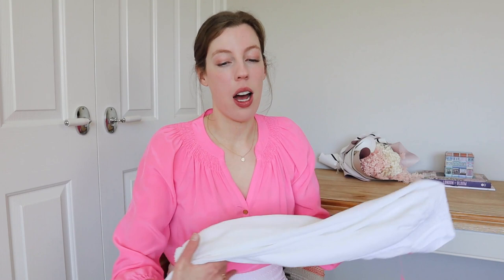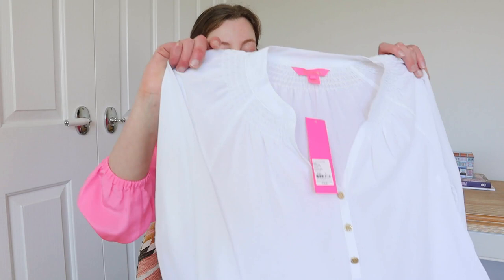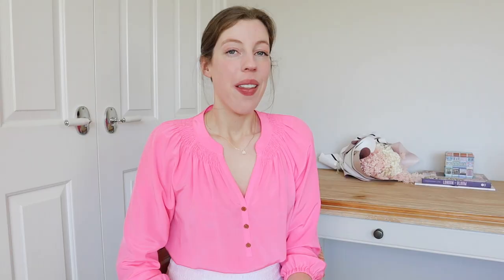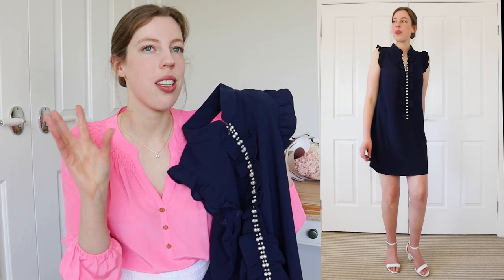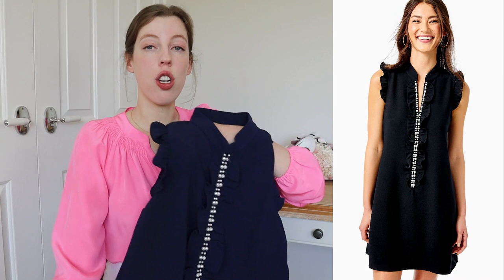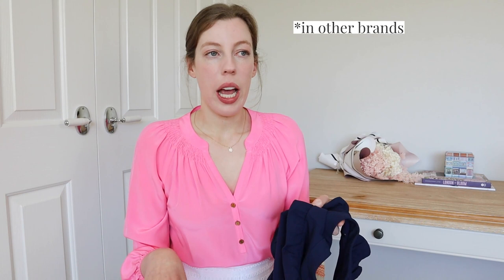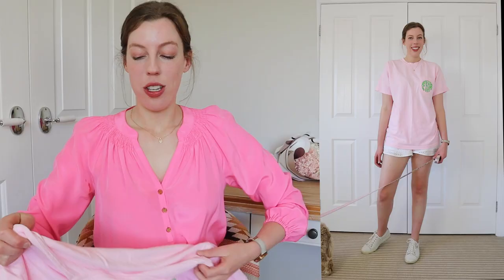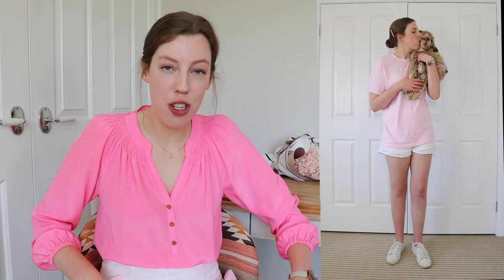What I bought in the LILLY PULITZER Summer Sale 2021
I recently shopped the Lilly Pulitzer summer sale (it used to be called the After Party Sale but I believe is now called the Sunshine Sale.)
I don't really like to go overboard and buy a bunch of things just because it's a sale, so I only picked up three items. I thought I still may as well make a quick lil try on video and show you the items I bought and how I'm planning to style them!

If you would like the same design as I got, here is what I ordered:
Monogram Style: Scallop Circle
Fabric: Seeing Pink Elephants
Thread: Green
Shirt Colour: Blossom

🛍️ Follow me on @LIKEtoKNOW.IT app for fashion finds, outfit inspo & sale alerts!